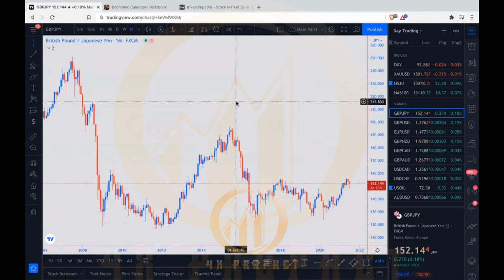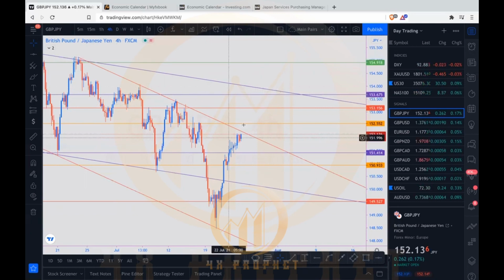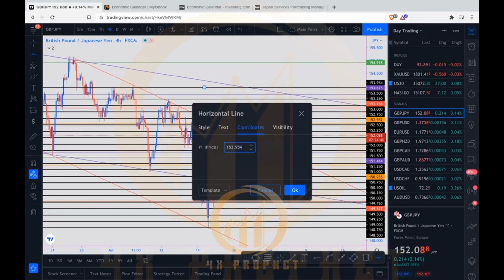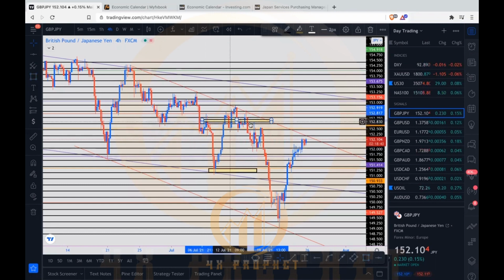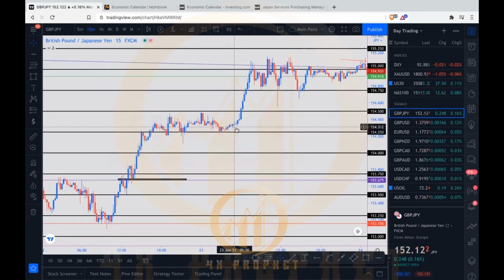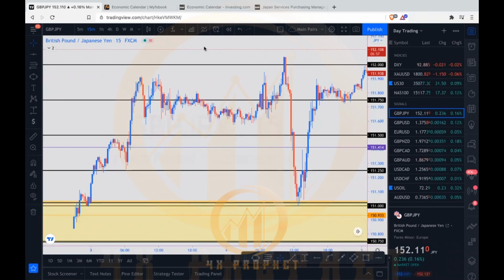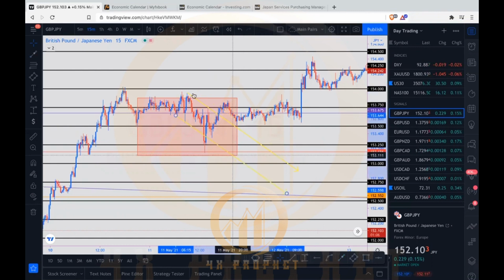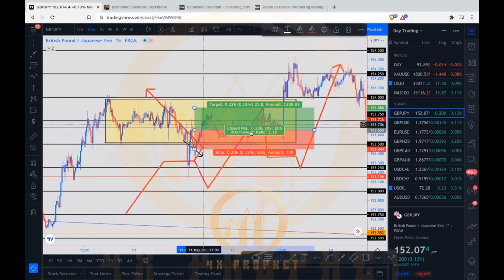GBPJPY Simple Strategy | FOREX COURSE